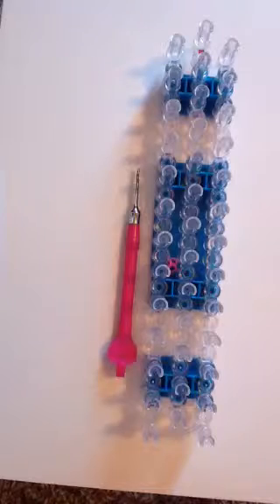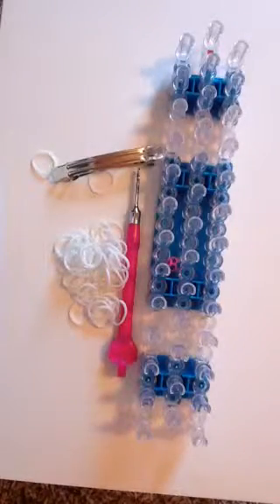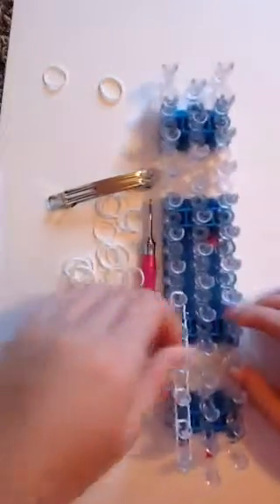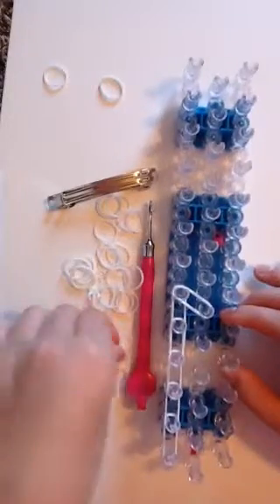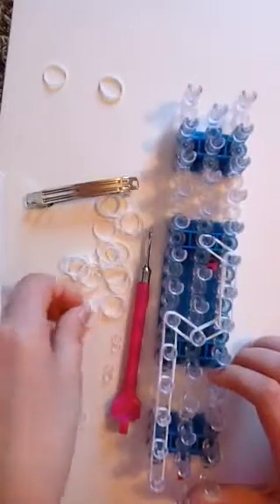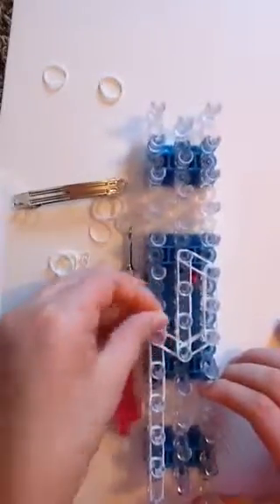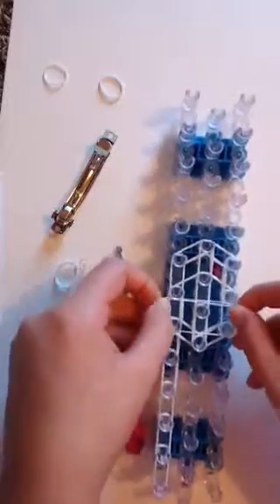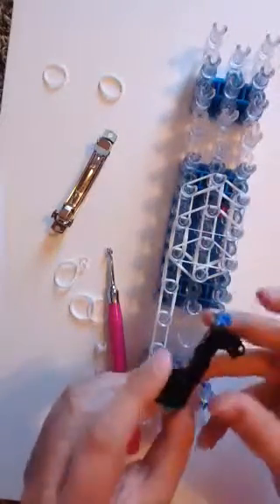Rainbow loom music note hair clip